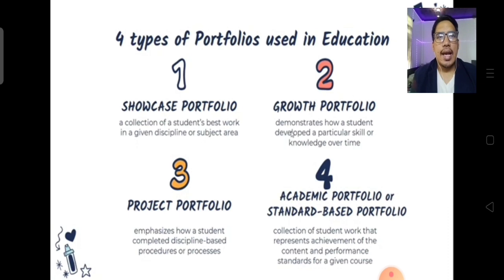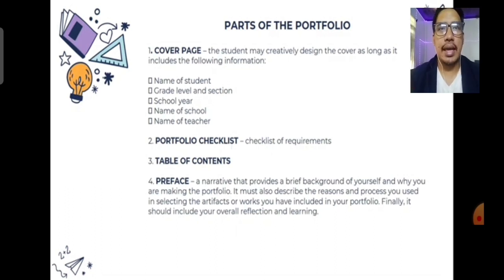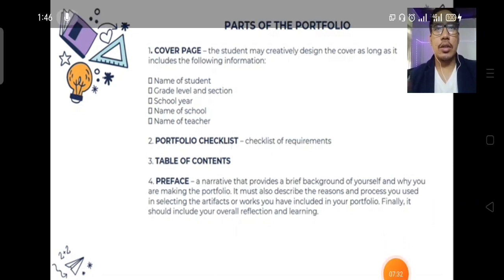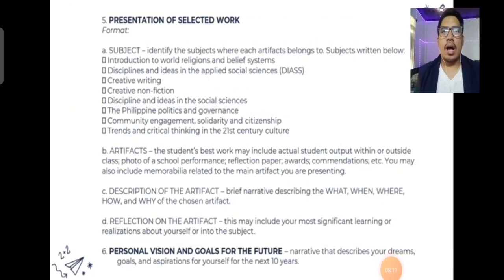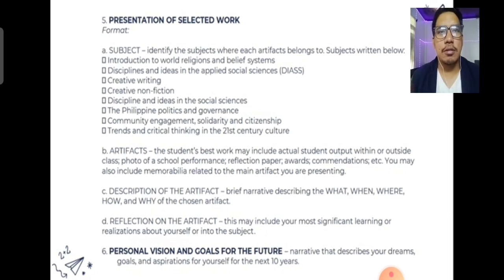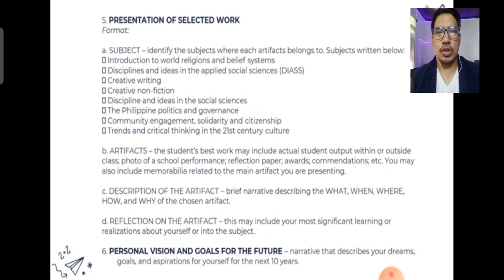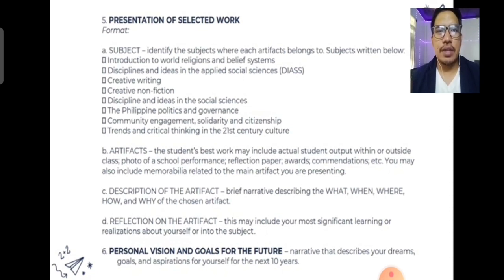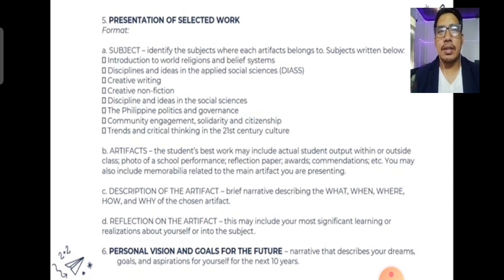PORTFOLIO Part 1: CULMINATING/WORK IMMERSION (REVIEW LESSON)